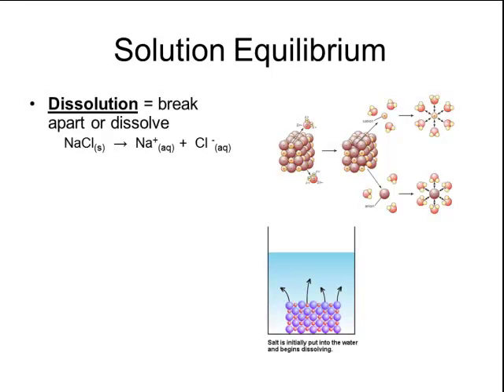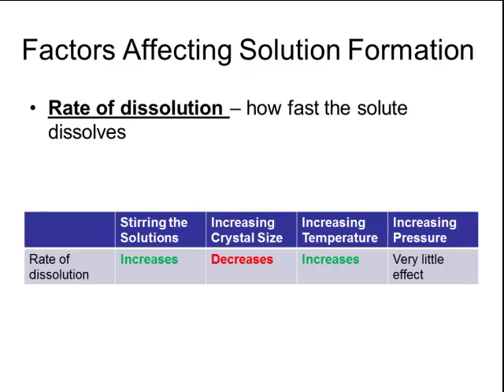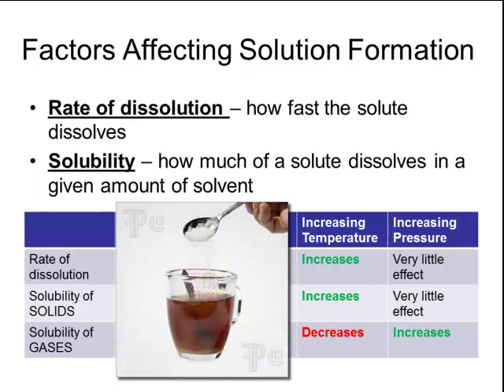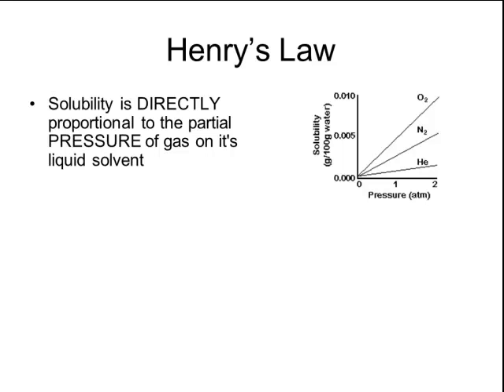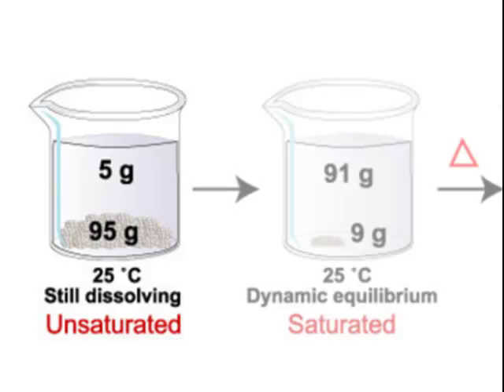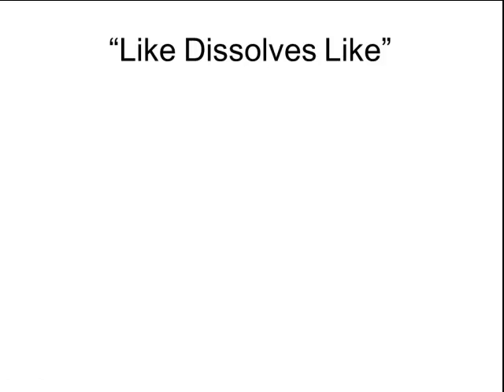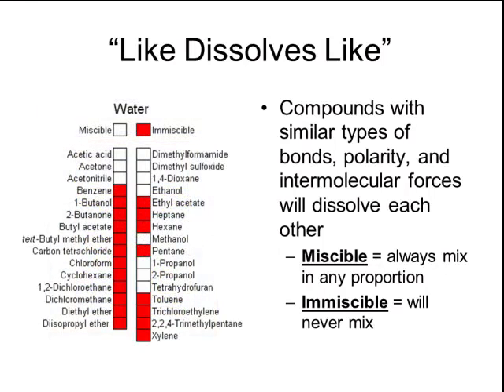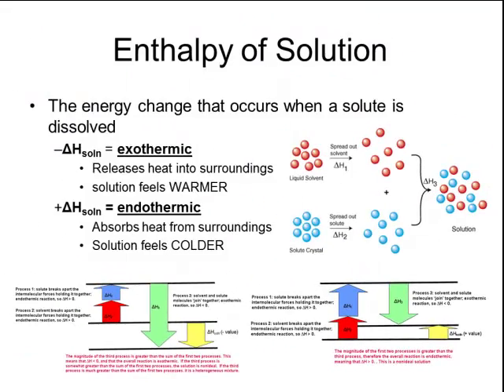Solutions 12.2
A description on how solutions form, factor affecting solubility, and the energy changes that  occur.